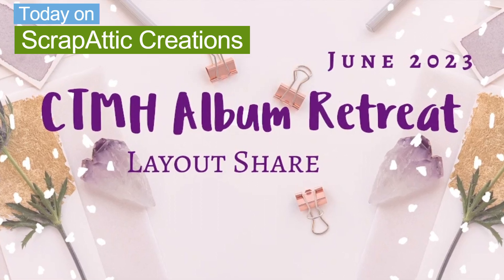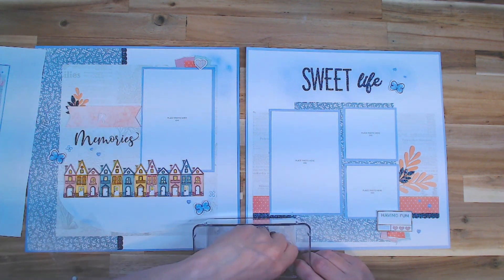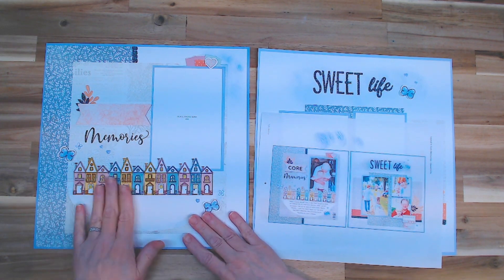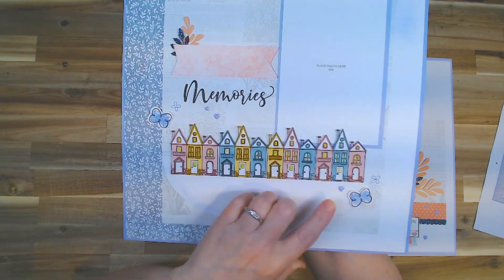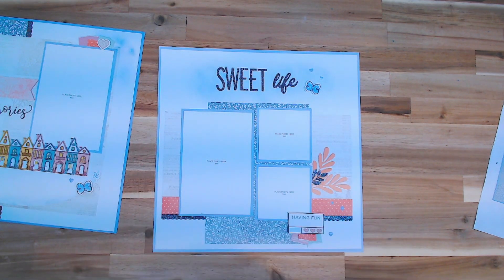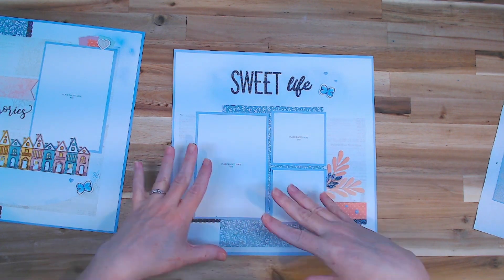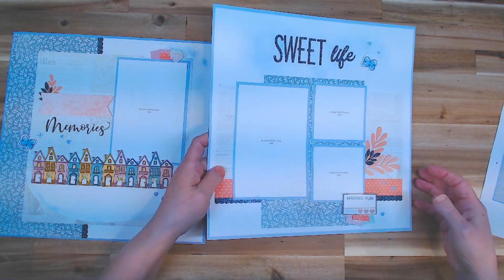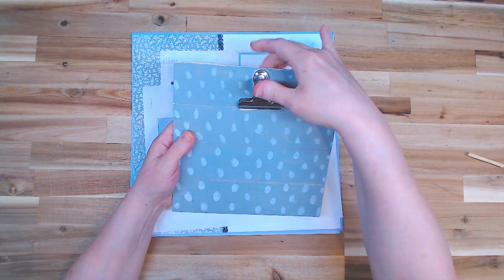June 2023 Album Retreat Scrapbooking Layout Share #6 (Last set!)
I love scrapping and creating for my family and friends.
If there is something you are wanting to see in my videos please let me know.

It helps me be able to keep making fun free videos.